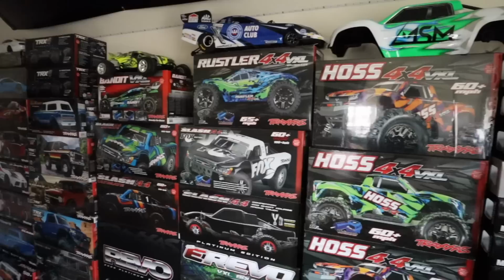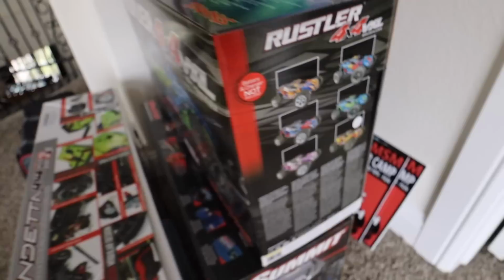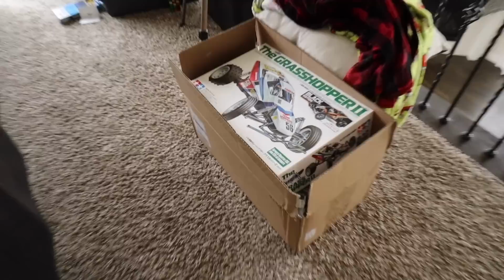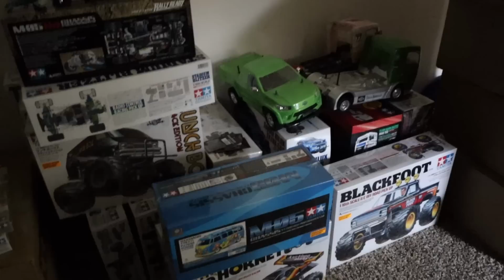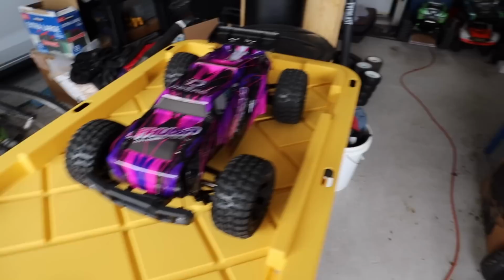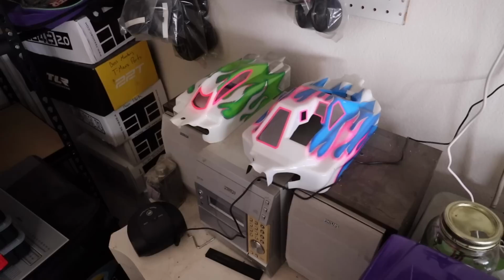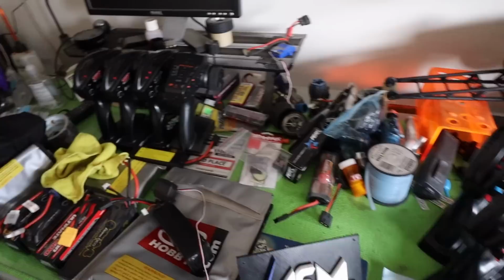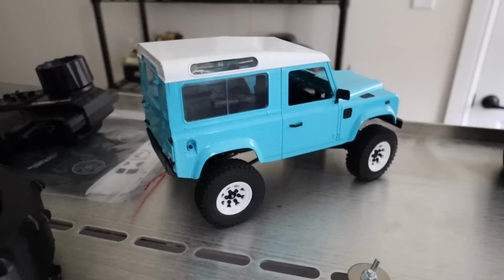What I Do For A Living | How I Can Afford All My RC Cars | Why I Buy 2 of Everything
6710 Virginia Pkwy Ste 215 PMB 69